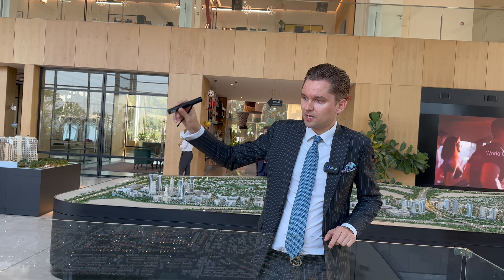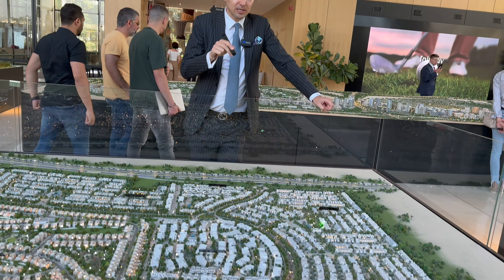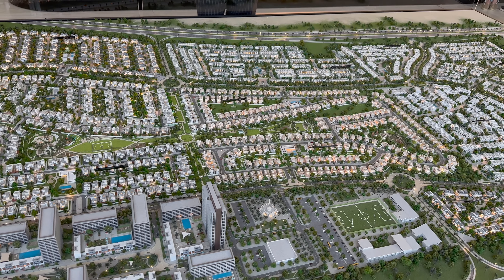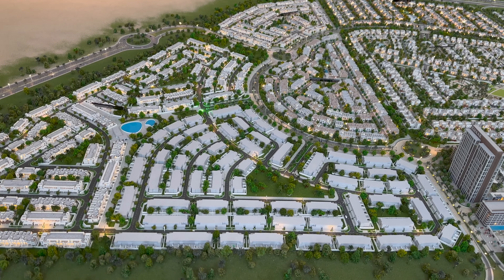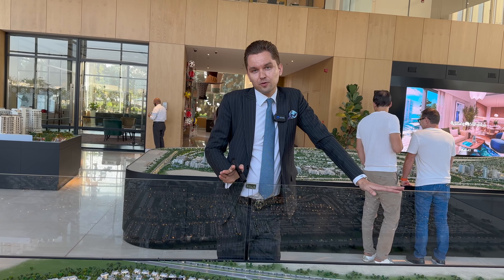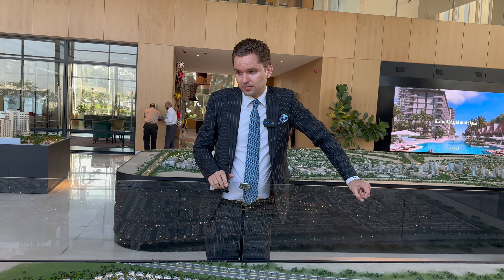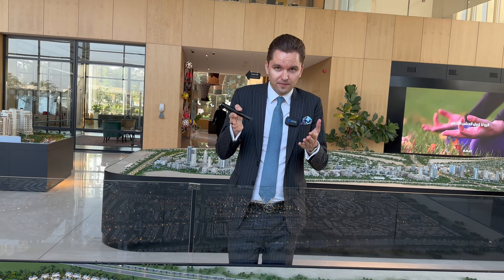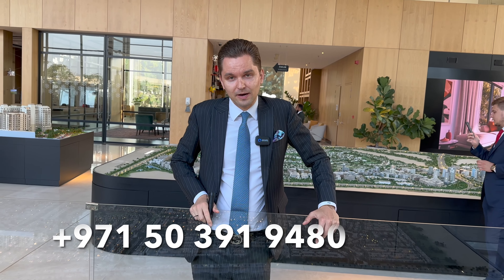Anya at Arabian Ranches III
MODERN LIVING SURROUNDED BY NATURE

Anya is a picturesque neighbourhood of townhouses, connected to nature and all its beauty, in an idyllic gated community. The ideal suburban setting for family-oriented living, Anya boasts glorious greenery and verdant open spaces, complemented by a host of world-class leisure and recreational amenities.

Arabian Ranches III marks the continuation of a legacy that started in 2004. Since then, we have been crafting and perfecting Dubai's most established and sought-after gated community. Arabian Ranches III is the culmination of this story.

With easy access to Academic Road and Emirates Road, as well as close proximity to some of the city's most popular attractions, including Global Village, IMG Worlds of Adventure and Dubai Outlet Mall, Anya at Arabian Ranches III is nestled in nature, yet connected to everything Dubai has to offer.

3BR aed 2.1mln
4BR aed 2.5mln